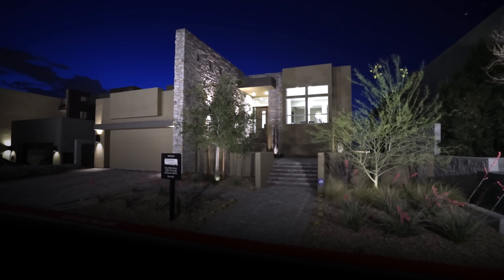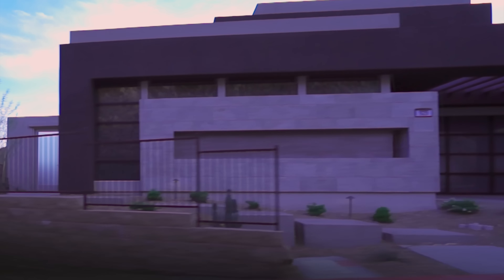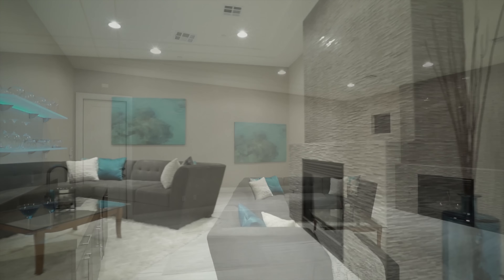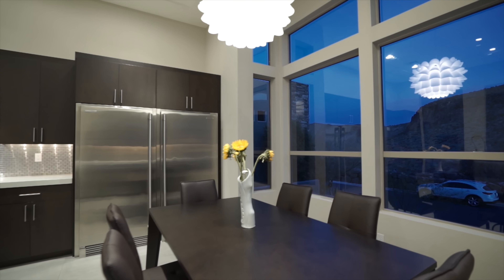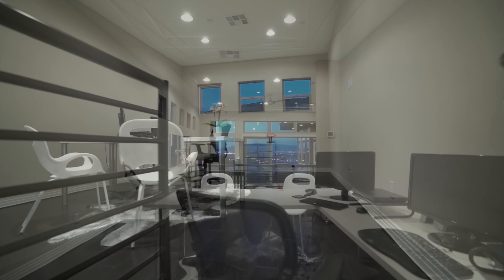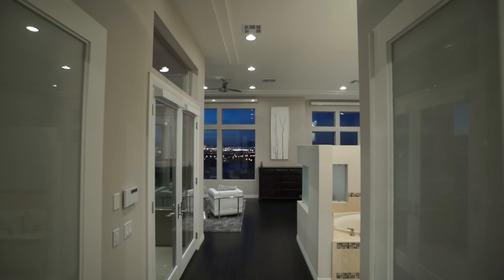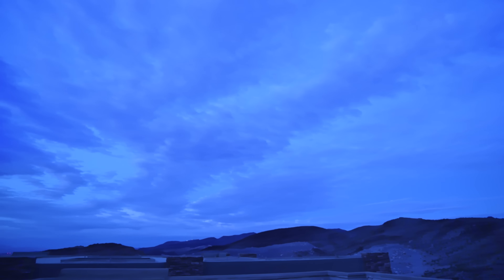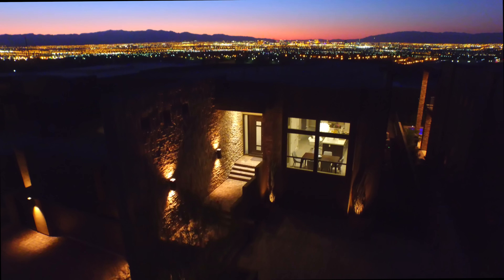"Eagle's Nest" in Henderson's Sky Terrace, English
Welcome to 2256 Horizon Light Court in Sky Terrace.  Enjoy magical views of The Las Vegas Strip from the modern comfort of your perch at Eagle's Nest. Contact Gary Anter today for a private viewing.  to learn more about this very special property, situated upon the terraced hills of Sloan Mountain in Henderson.